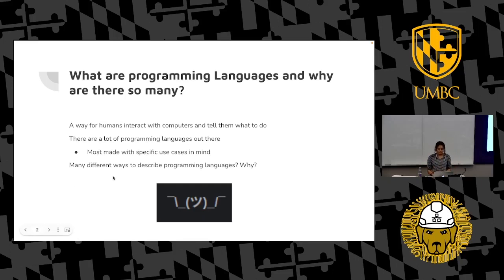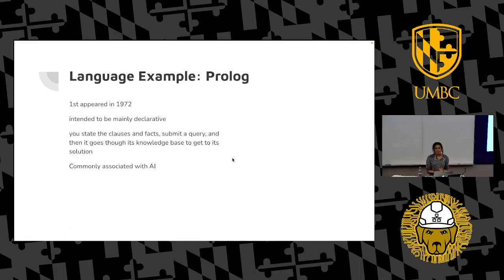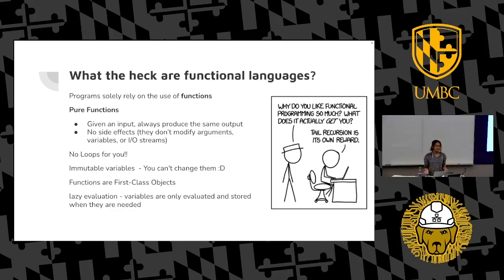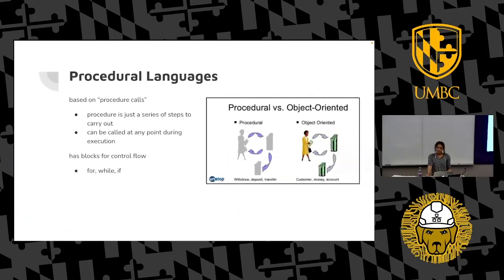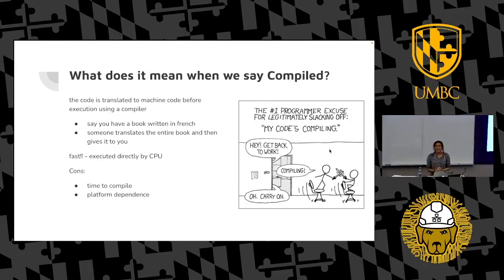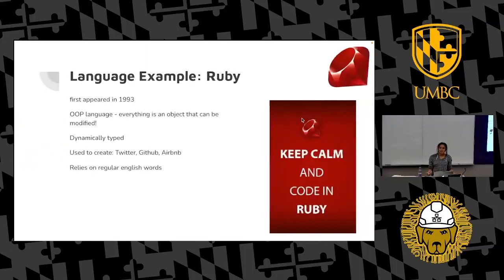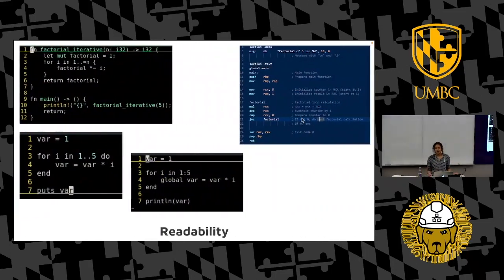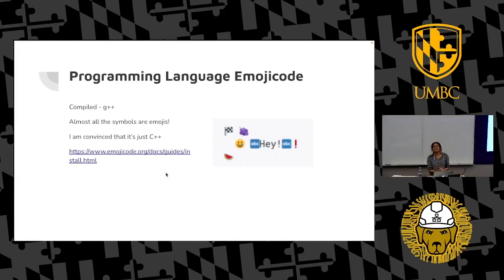The World of Programming Languages- SAD Club Spring 2023